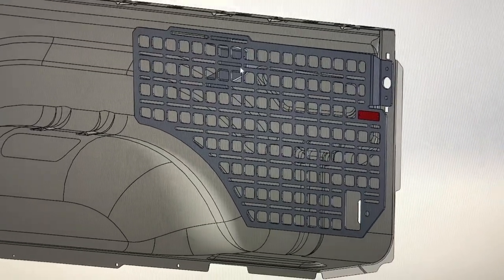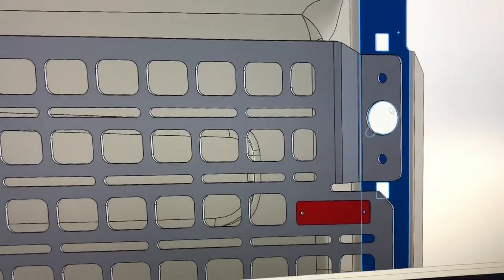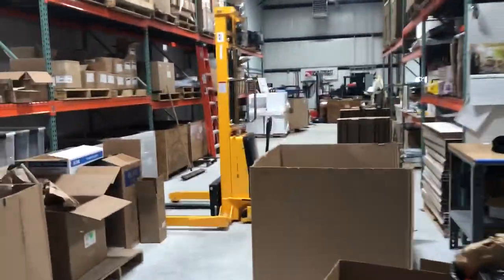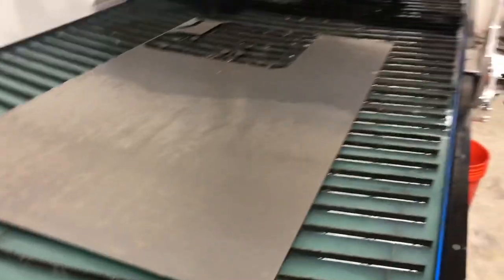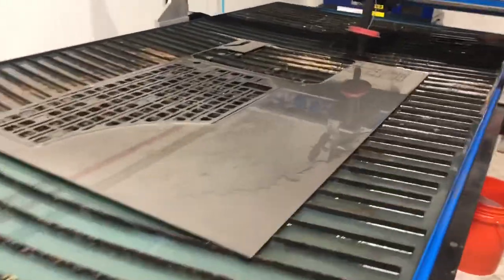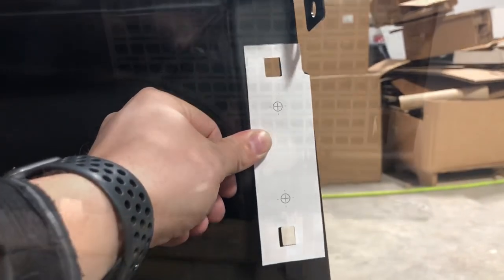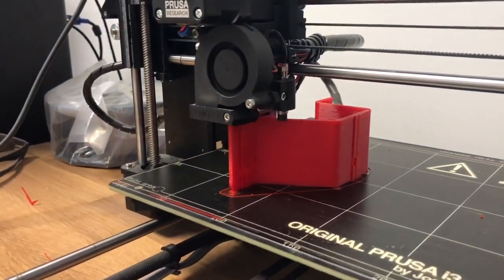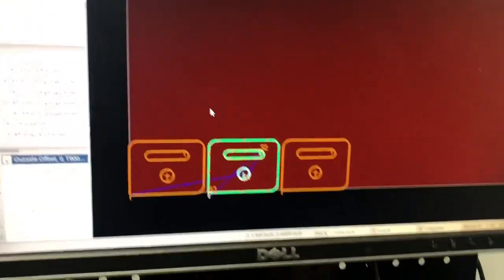BuiltRight Bedside Rack System Development and Prototyping - RAM (4th gen)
This is a bit quick and dirty, but after many months of questions, we're excited to begin sharing the development and prototyping process that we used to design our Bedside Rack Systems for the RAM, GM and Toyota platforms. 4th gen RAM 1500 is our most requested fitment, so that is where we started. 5th gen RAM is up next along with Chevy and GMC 1500 models.